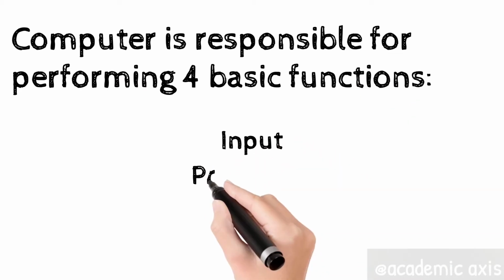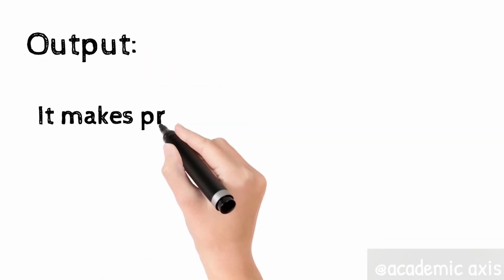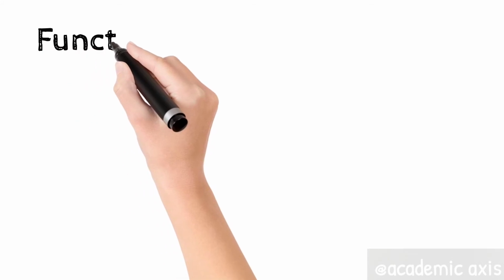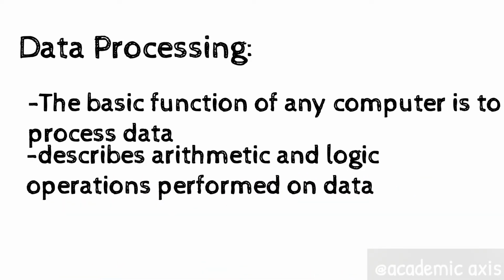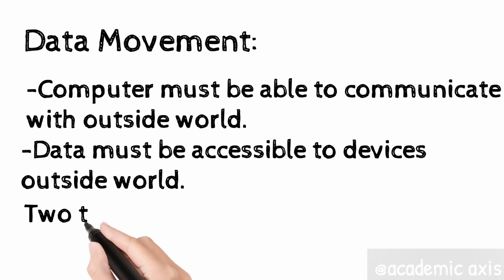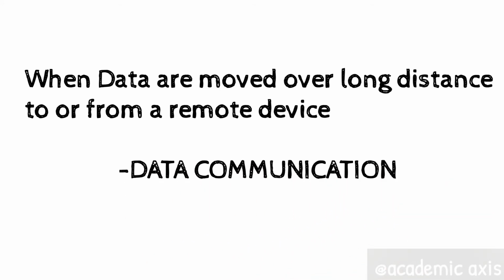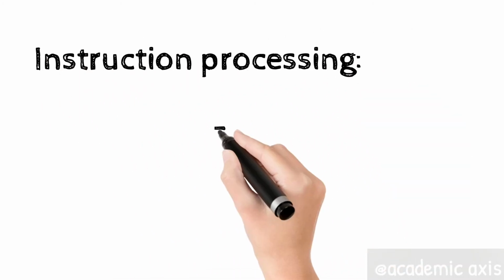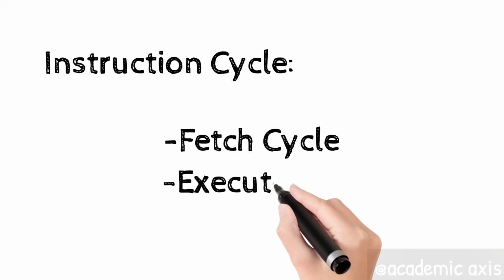Computer Functions|COA|Computer Science|Unit1|Part-3|TRB|KVS-PGT